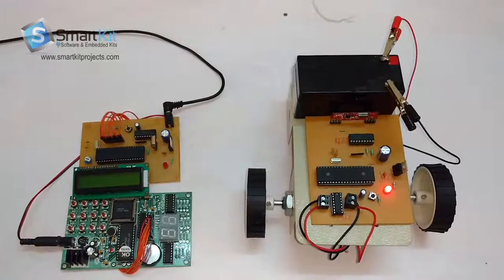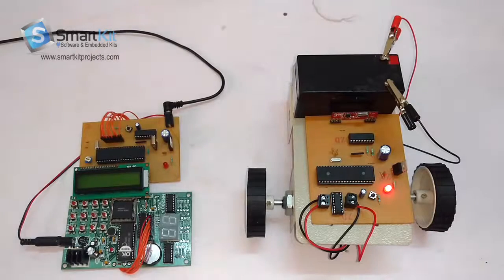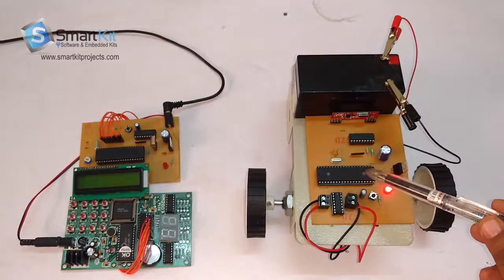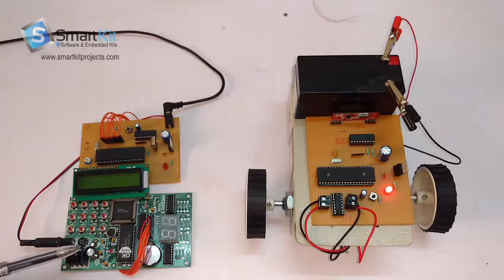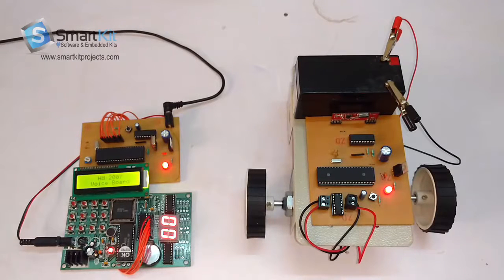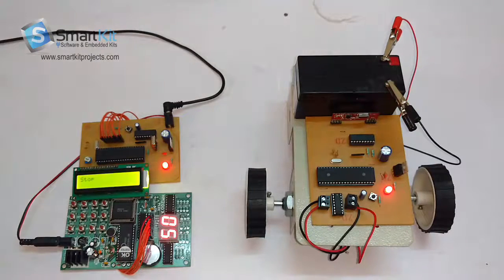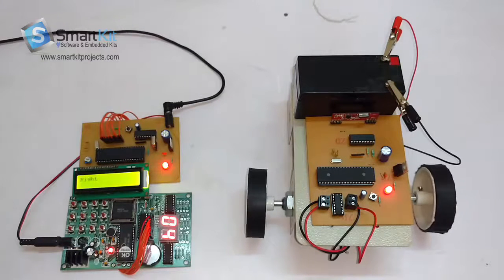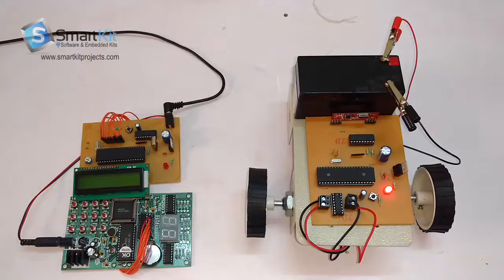Voice Recognition Robotic vehicle control by RF module using ATMEGA 16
Voice recognition module HM2007 base wireless control Robotic vehicle which is controlled by voice module In this project we have used ATMEGA16 Micro controller, RF and voice Module.
we send the command from voice module the command is received by the RF Module and it will rotate forward,backward, right and left direction to the robot.